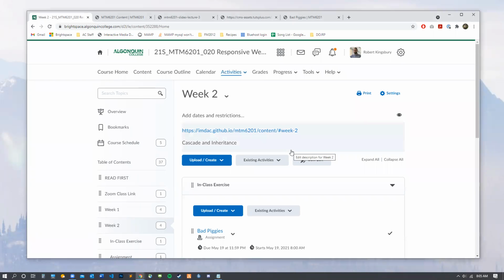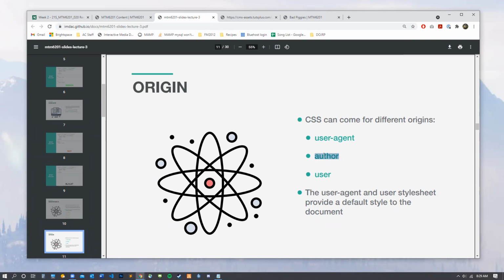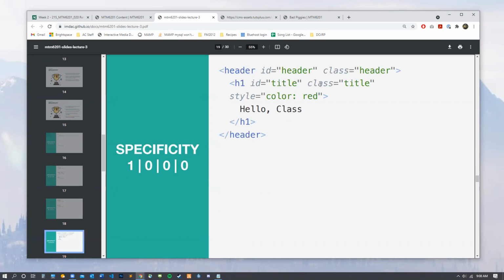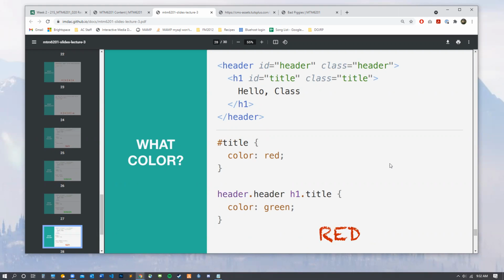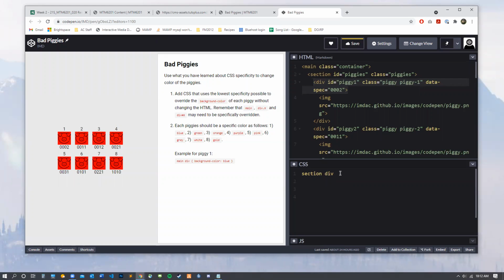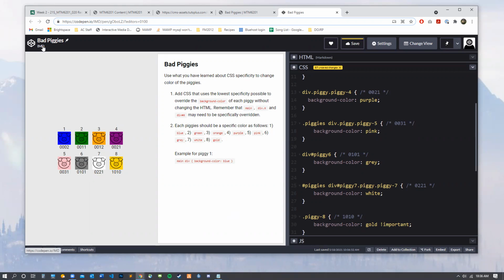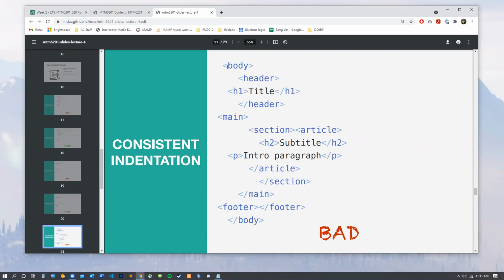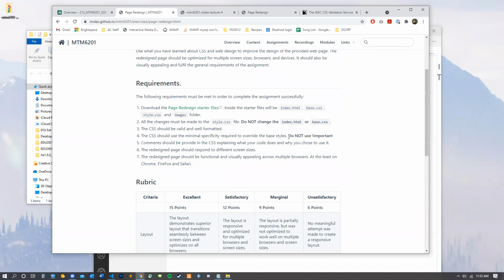MTM 6201 - Week 2 - May 19, 2021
MTM 6201 - RWD II - LV 2